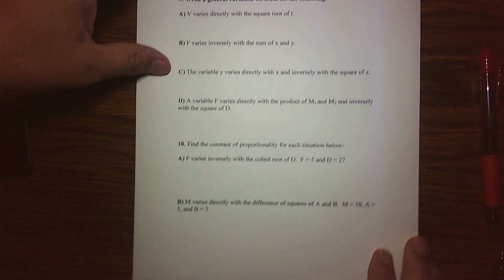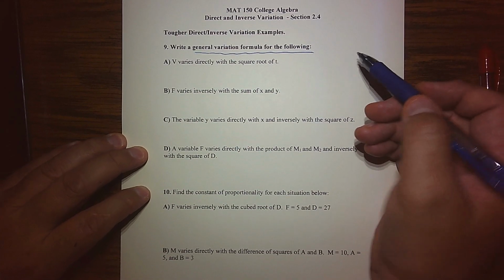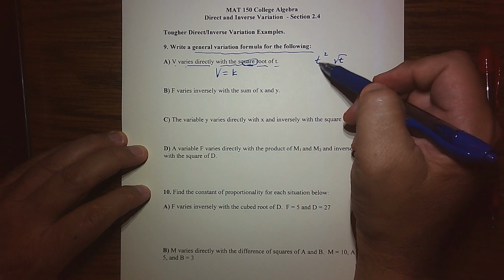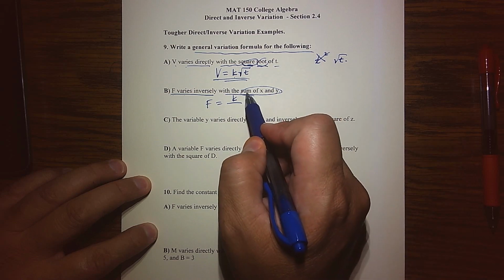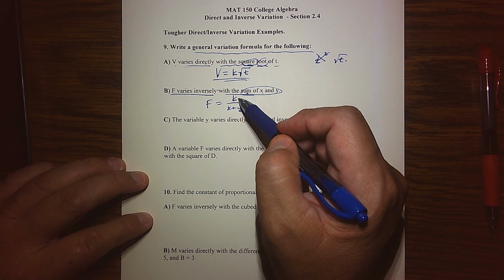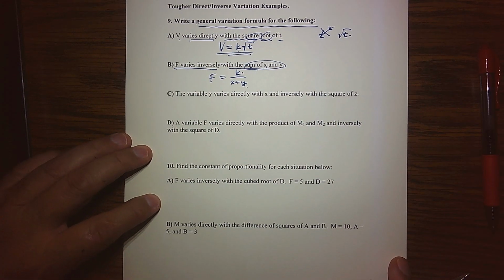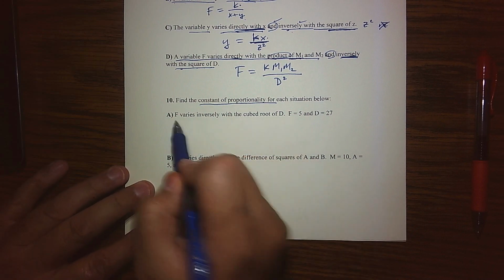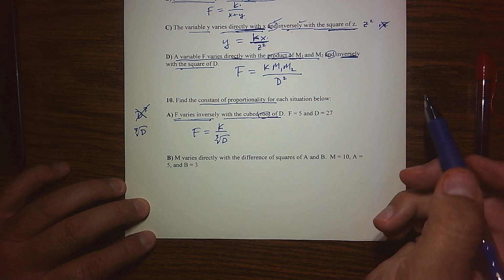MAT 150 Section25 More Complex Variation Set ups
Created for my College Algebra classes at GCC